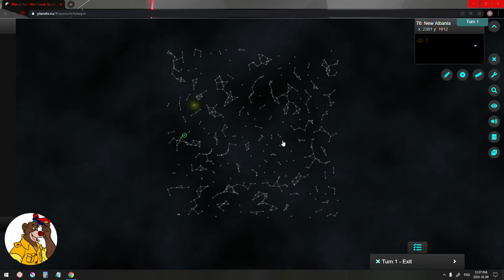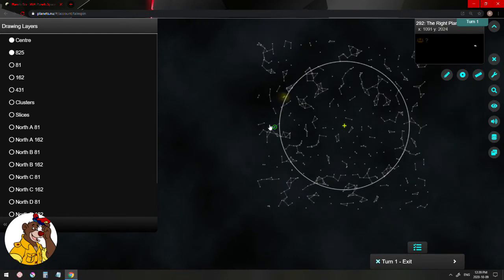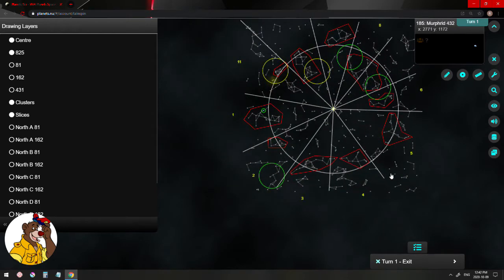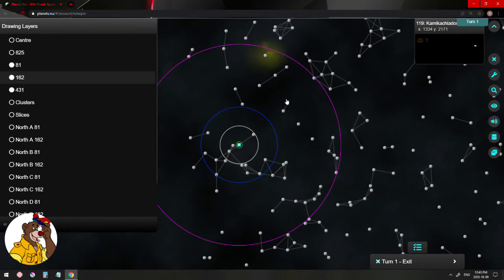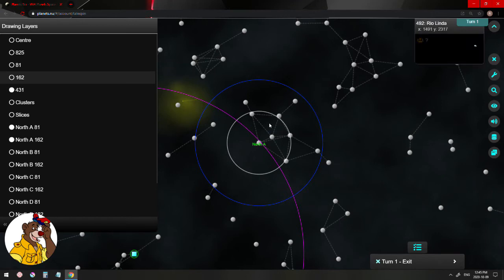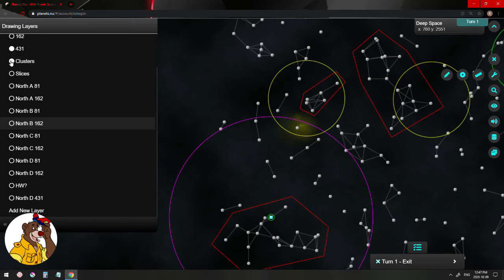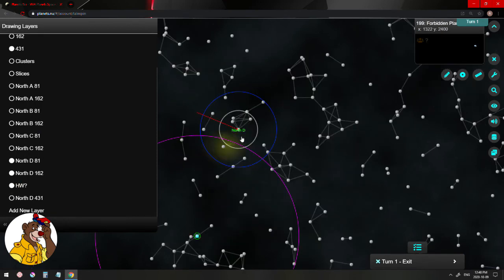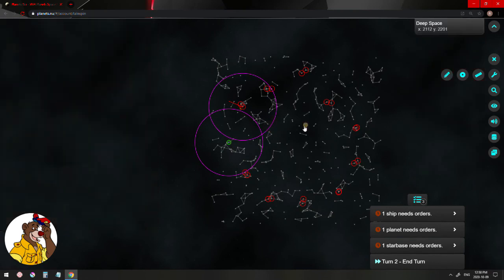How to Wage War at Planets Nu 03 - Finding Homeworlds on Turn 1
In this video, I model how to guess the location of enemy homeworlds. This is a visual model of a Planets Magazine article which was released in early October, 2020 (see link below). For a newer player, this video also teaches one way of decoding the starmap, which should help you plan and plot your expansion.

0:27 Pie Method Part I Clusters
3:04 Pie Method Part II Slices
4:23 Three Rings/Circles Method
5:54 The Host Settings which define the Three Rings Method
11:44 Verifying the Three Rings Method
12:42 Thoughts and considerations

Here is the link to the Planets Magazine article: "Here's Johnny! - Shining the Light on Enemy Homeworlds"

Planets is a game of personal preferences and situational decisions. What works for me may not work for you. I encourage you to find your style of play and own it, and I hope that my videos can inspire you to dig deeper into the game. Enjoy the journey! - TS

If you plan to buy a Premium subscription to Planets.nu, please use my Referral